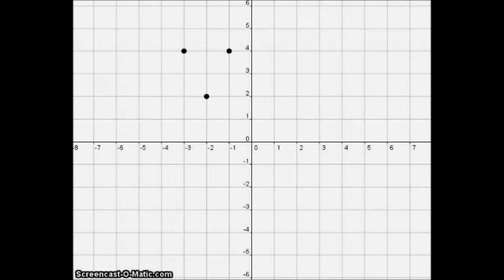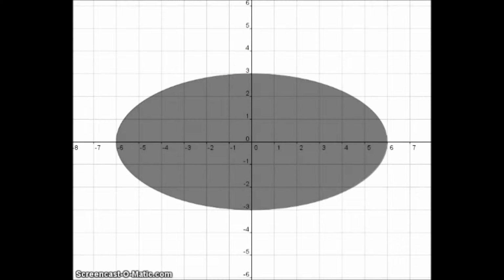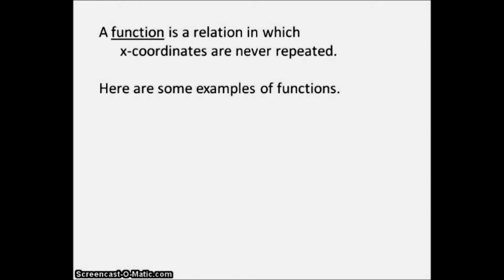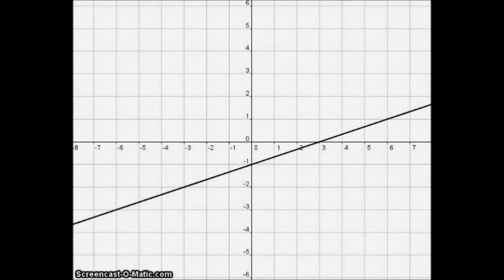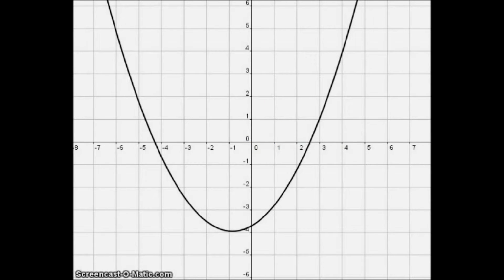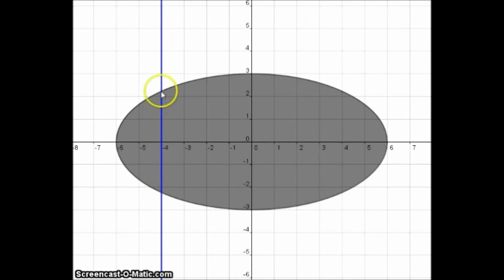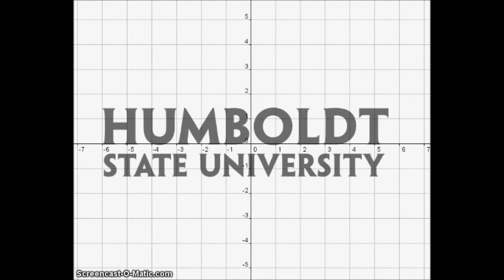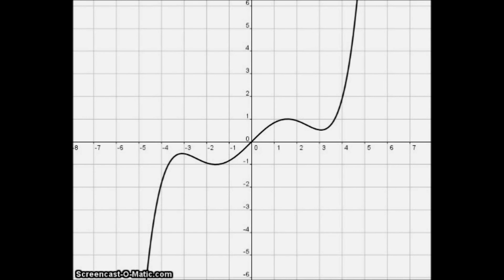My Edited Video